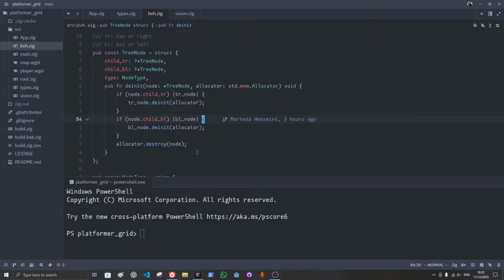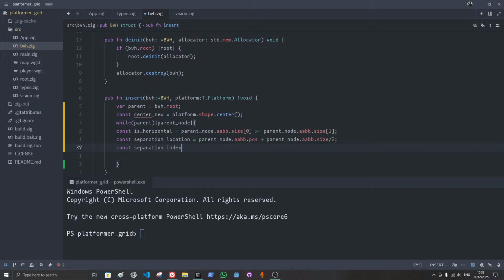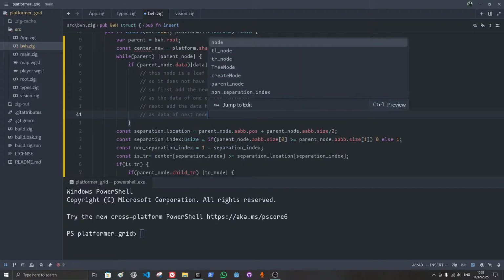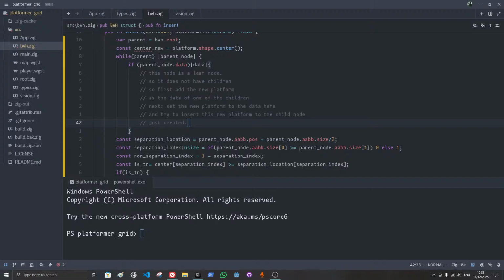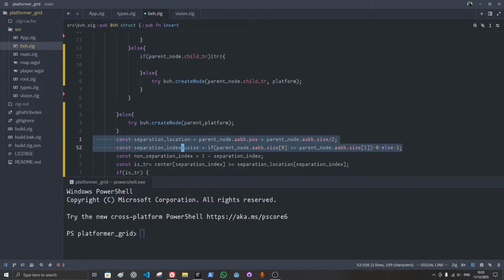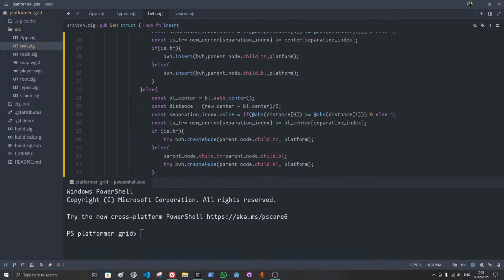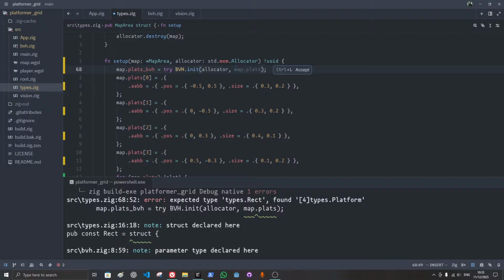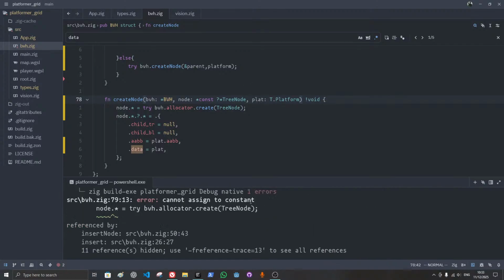Live Coding: Learning WebGPU for a 2D Platformer with AI(Zig/Mach)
Stream Focus: Today we are diving deep into the fundamentals of modern graphics programming. The long-term goal is to build a 2D platformer using the Mach Engine, but first, we need to master WebGPU using the Zig programming language.

Join me as I figure out pipelines, shaders, and low-level graphics coding live!

In the following streams(as many days as possible), I am:
Learning the basics of the WebGPU API.
Writing low-level graphics code in Zig.
Exploring the Mach Engine ecosystem.
Debugging graphics pipelines live.